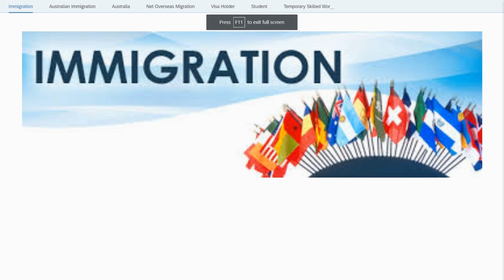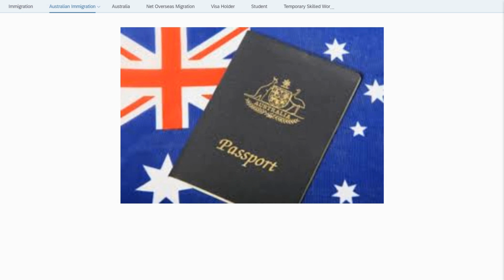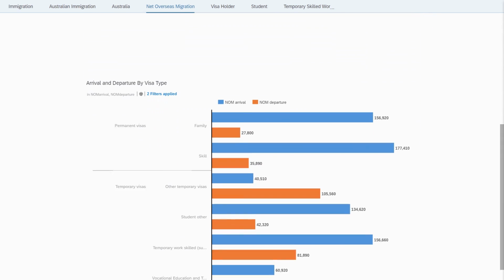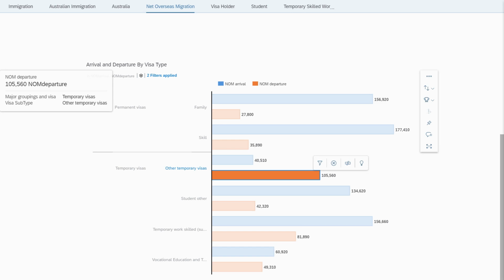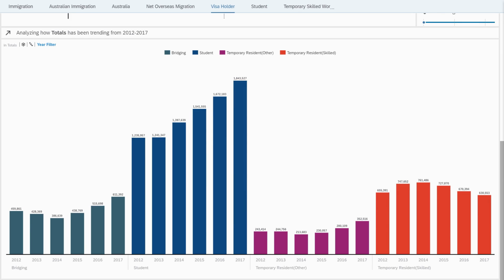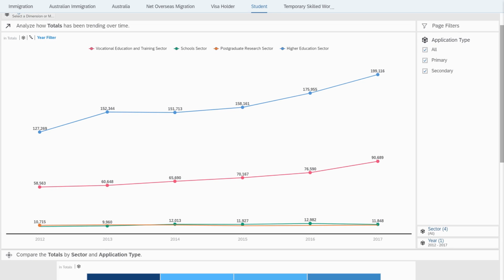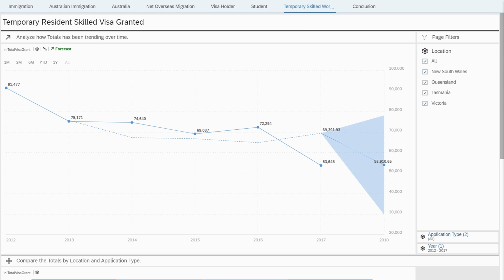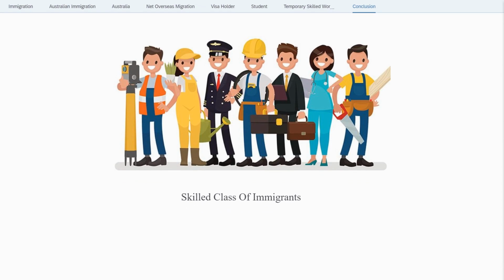Business Analytics Data Visualization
Data Visualization By Dhanraj Thorat